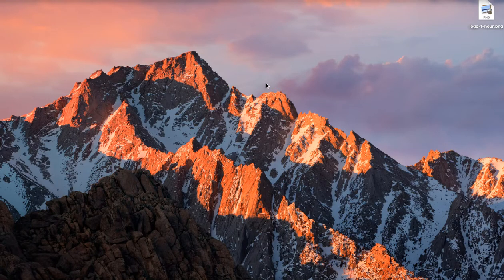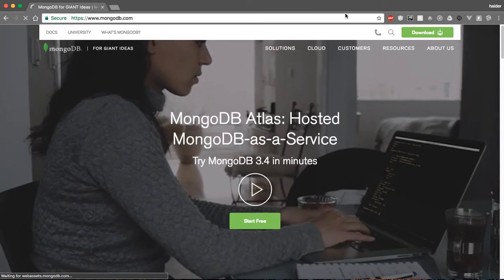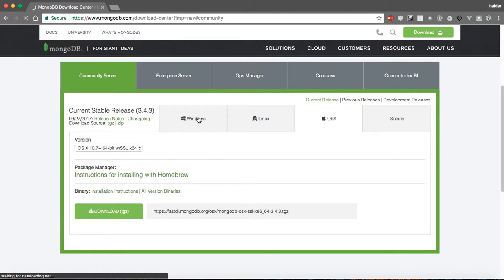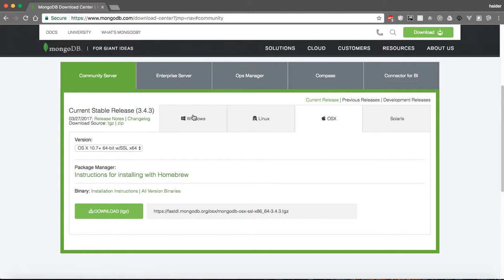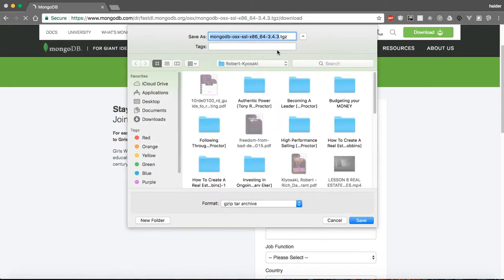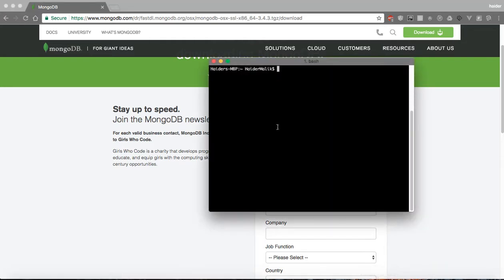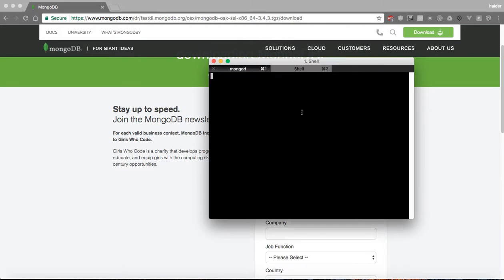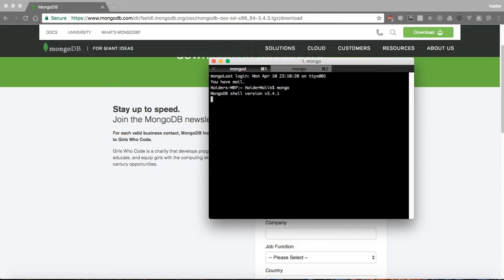03 Installing mongodb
If you want to learn more about Node.js,Sails.js and Loopback.

UDEMY COURSE :
If you want to learn about Sails.js . Here is my Sails.js course on Udemy .